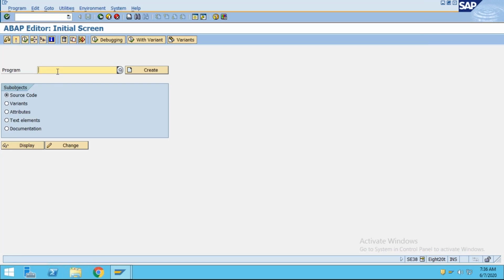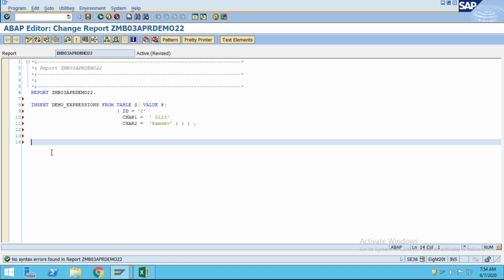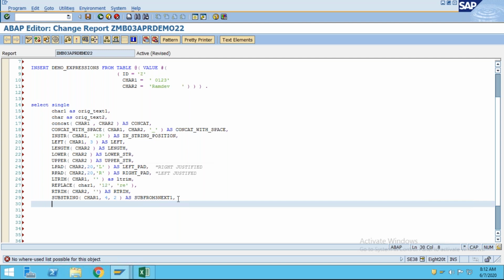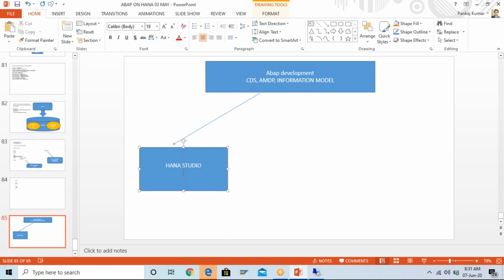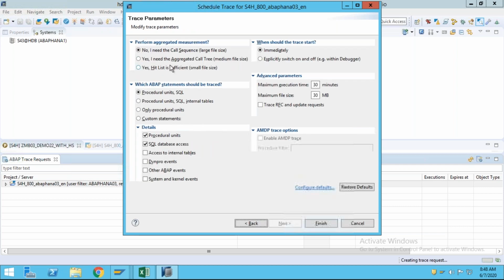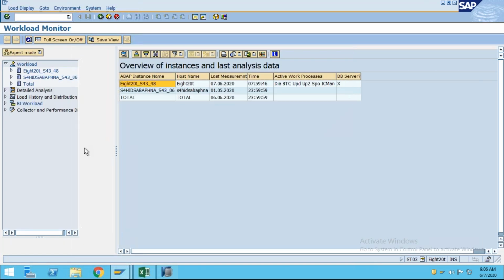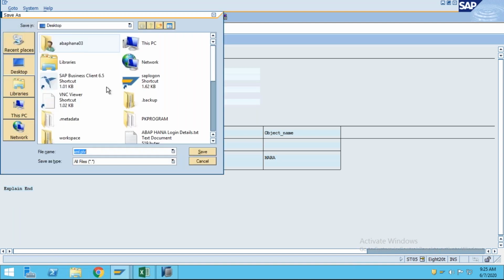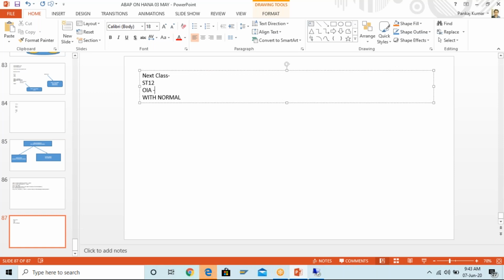SAP Performance - Part 3 - STAD, SAT, SE30, ST12, SQL String Function, Alpha Exit Routine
SAP Performance - Alpha Exit Subroutine,  SQL String Function etc   STAD, SAT, SE30, ST12 basic

SAP ABAP Performance
Tool to trace SAP Performance